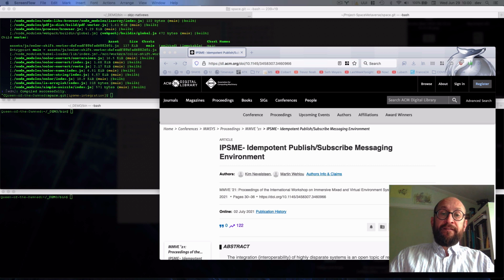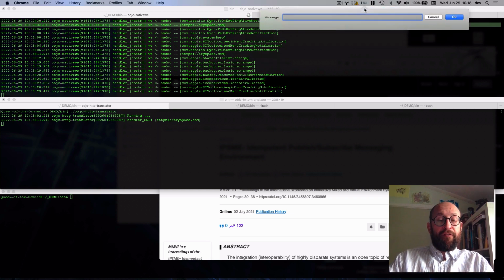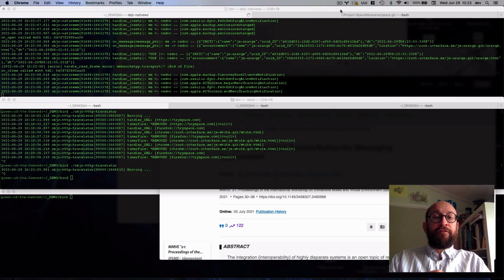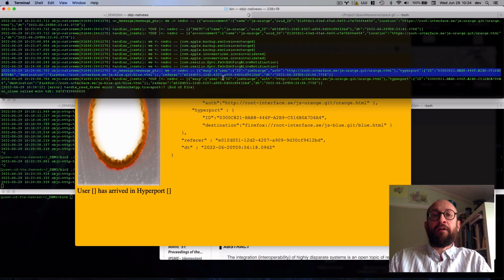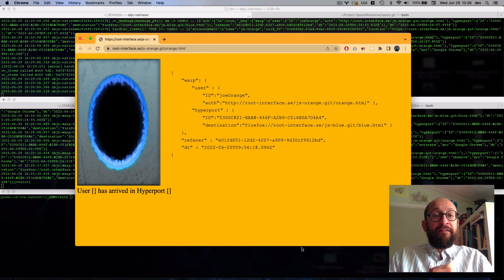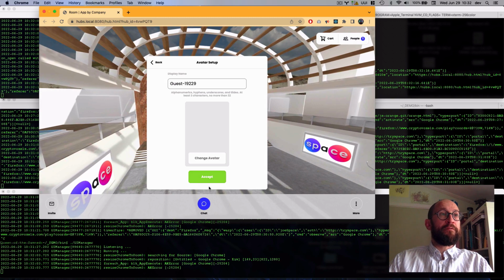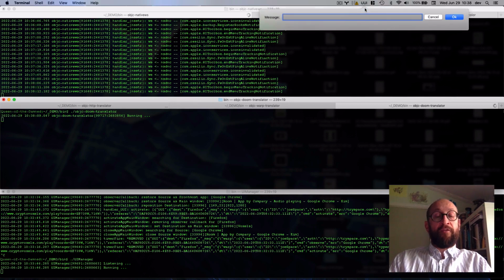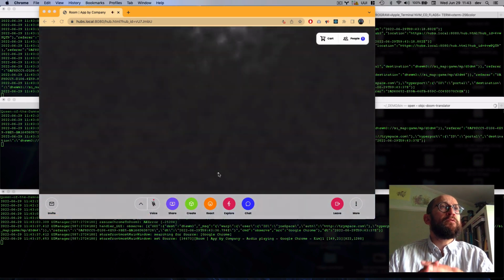An IPSME ecosystem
The video demonstrates an IPSME ecosystem of systems made interoperable by using external translators that are dynamically added to the ecosystem.

The video was cut, but no cuts where made during warps, so that the authenticity of each warp is maintained. Also, no speed increases were applied. The demo was executed on a Macbook Pro 2017, so loading times are substantial while running screen capturing software.

If the Metaverse is to be achieved, systems will have to be better about exposing APIs to allow for interop and load the bare minimum before the user is considered in-world.